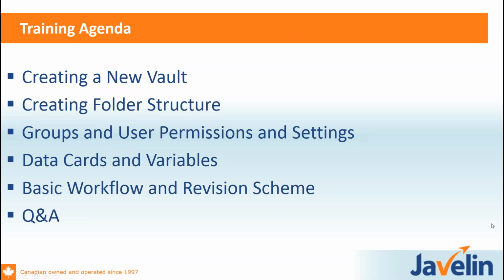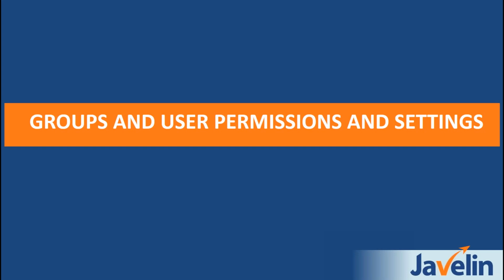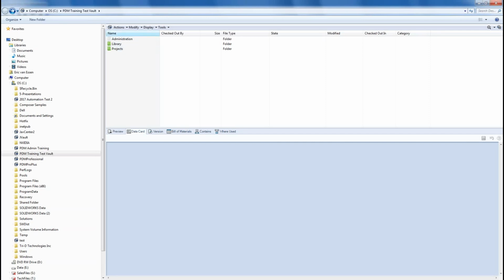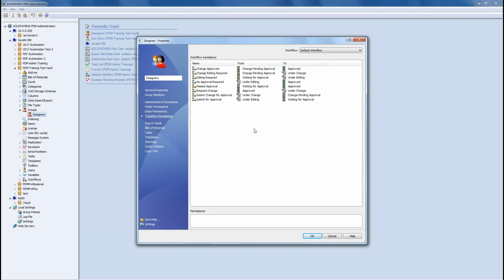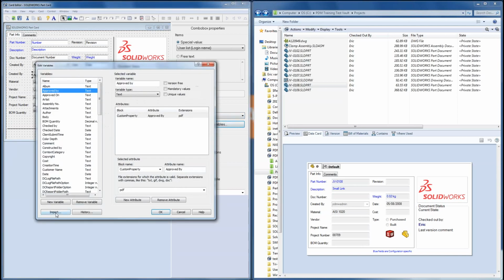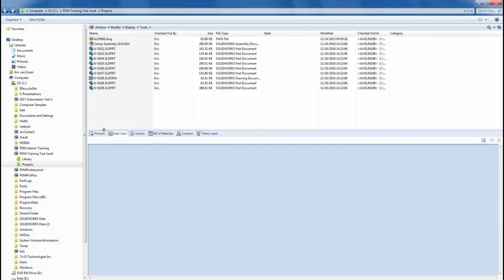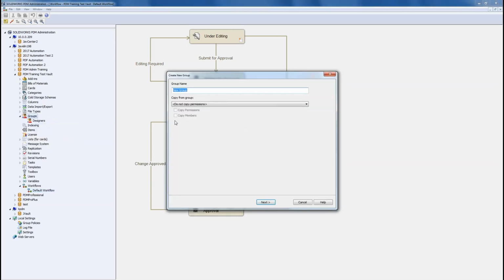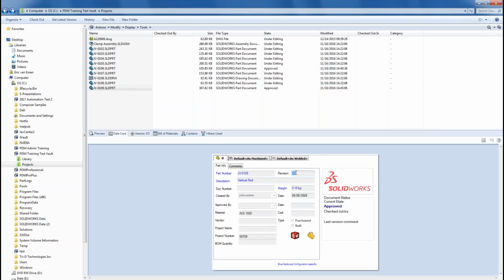Introduction to PDM Administration [Webinar]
In this webinar we will cover the basics of SOLIDWORKS PDM administration.  You will learn the basics of how to create new variables, data cards, users, groups, workflows and searches.  You will also learn about the fundamentals of process oriented revision control.